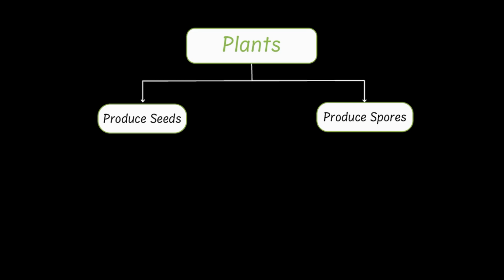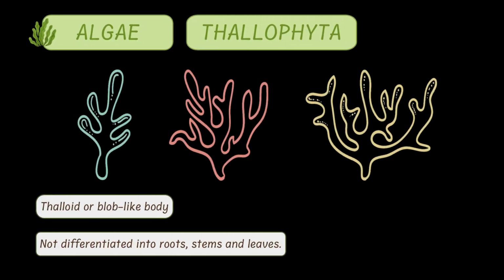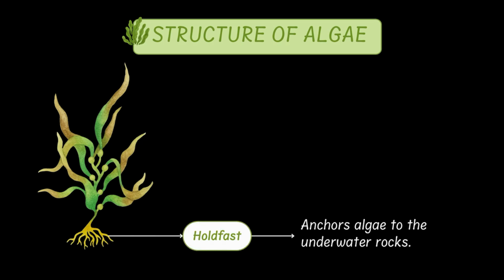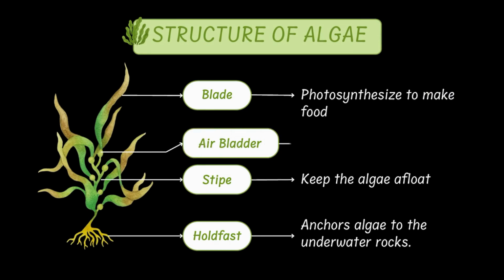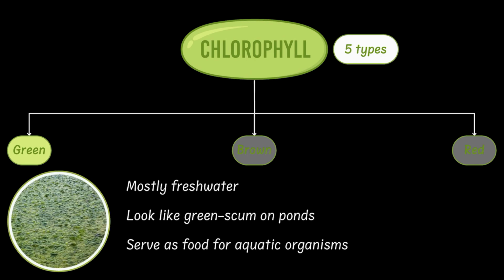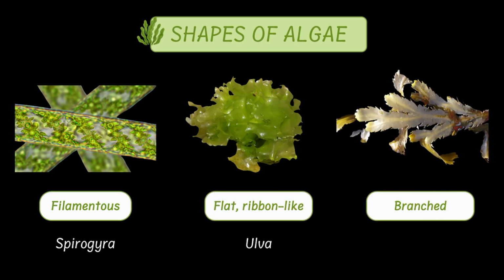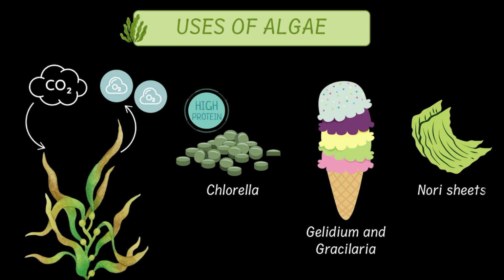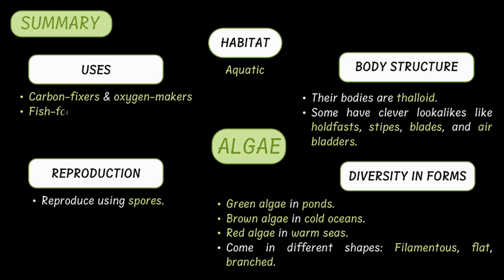Cryptograms - Algae | Classification of Plants | Grade 9 | Biology | Khan Academy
Description:
Meet the water plants — the slimy, blobby, colourful wonders called algae!

Courses on Khan Academy are always 100% free. Start practicing—and saving your progress—now!

Timestamps:
0:00 - What are Cryptogams?
0:21 - The habitat for Algae
0:37 - Why are Algae called Thallophyta?
0:48 - Sizes of Algae
1:02 - Structure of Algae
2:08 - Green, Brown and Red Algae
2:54 - Shapes of Algae
3:08 - Reproduction in Algae
3:15 - Uses of Algae
3:48 - Summary

Created by Bitasta Datta